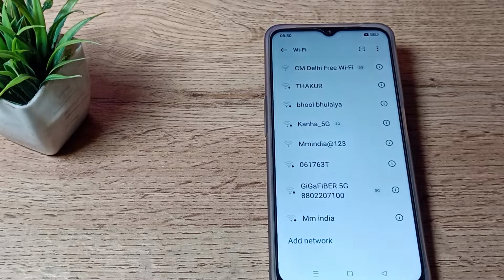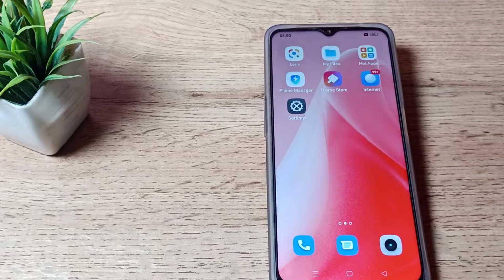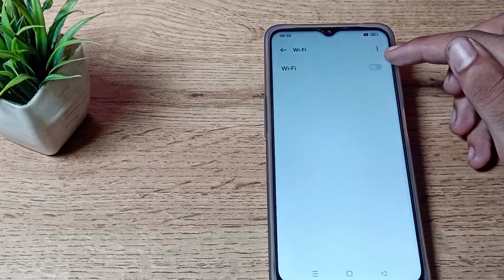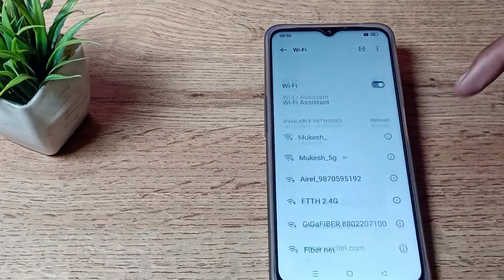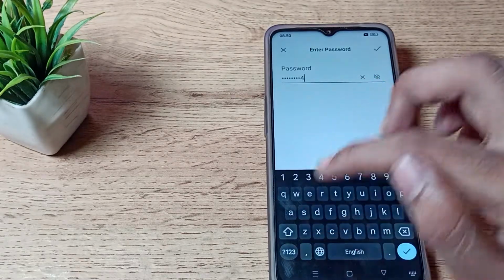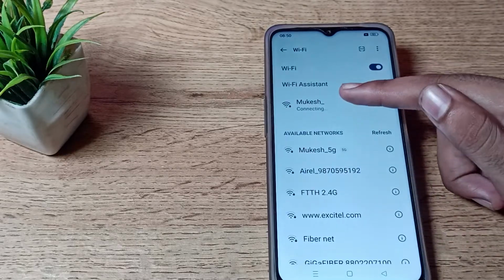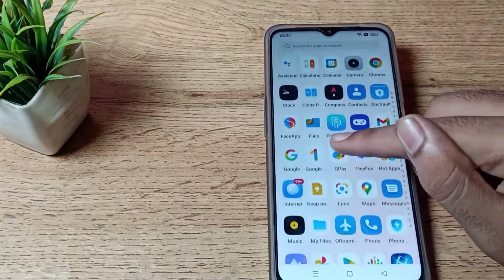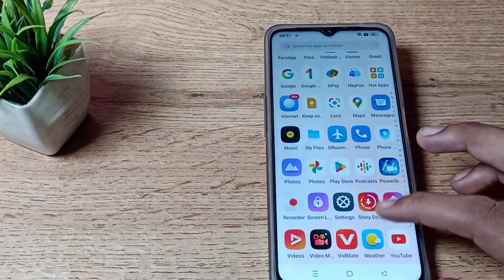How to connect WiFi Network in oppo A57 phone, WiFi setting